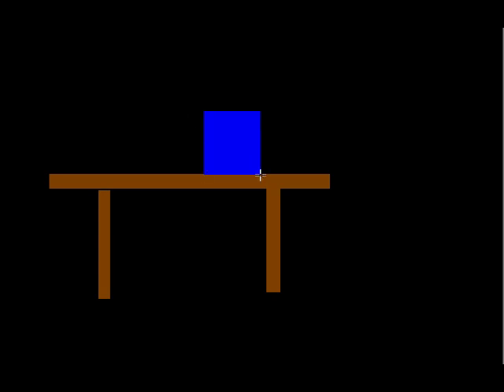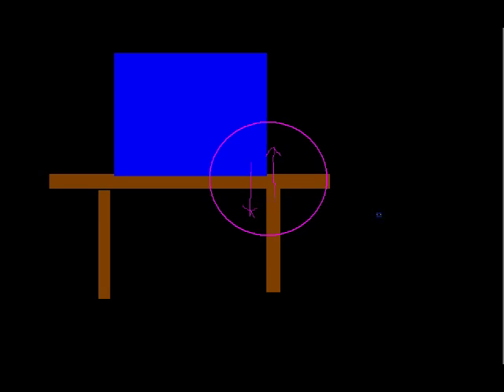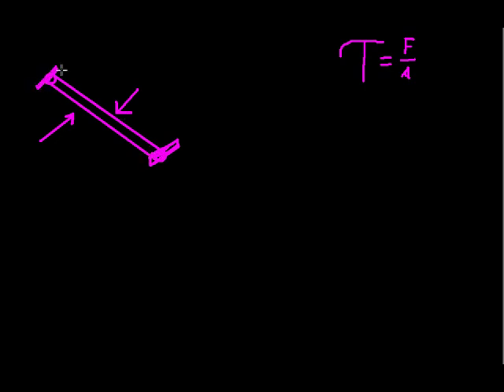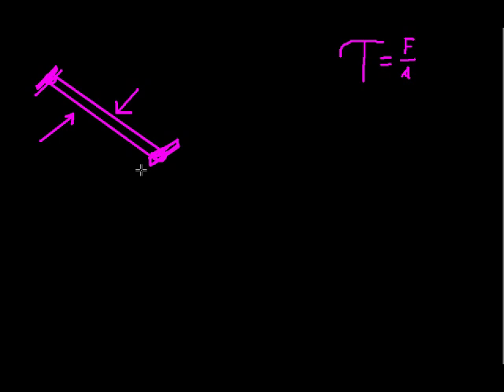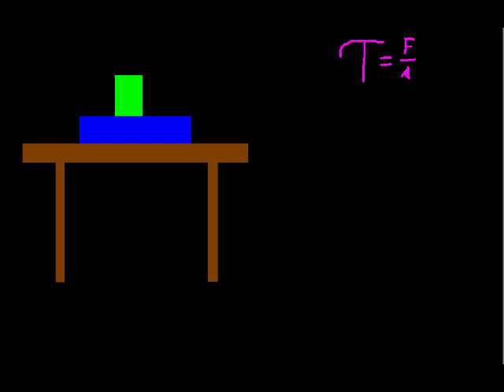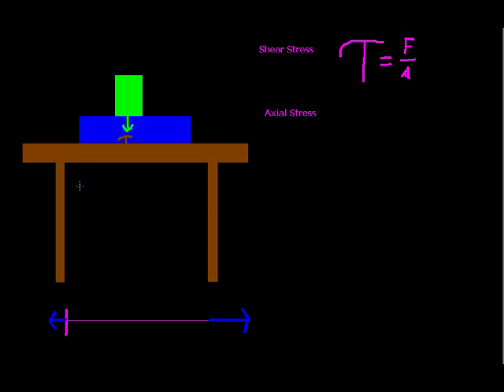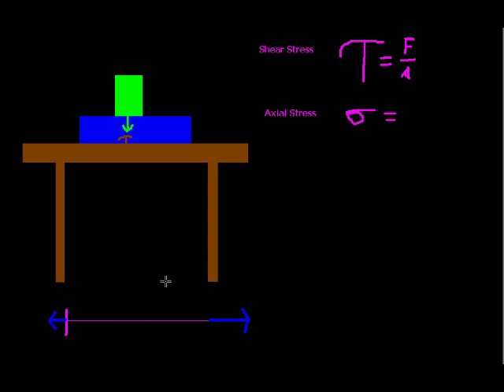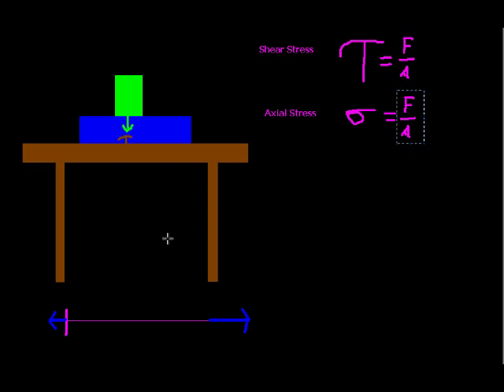Stress, Strain, and Elasticity (Part 1)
In these three videos, I teach axial and shear stress, deformation, strain, and elasticity moduli.